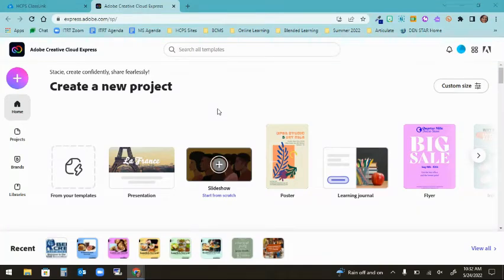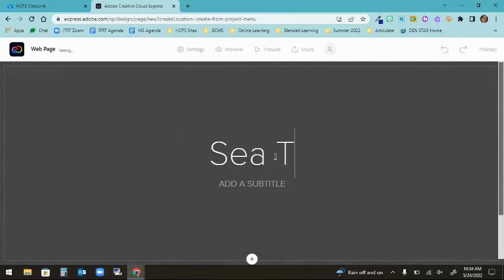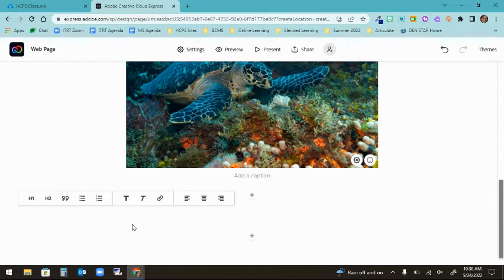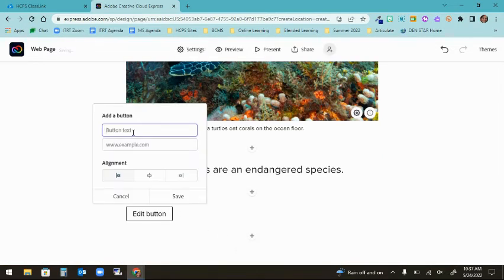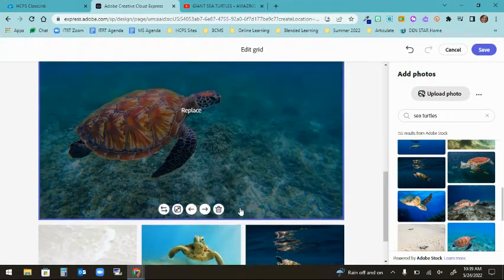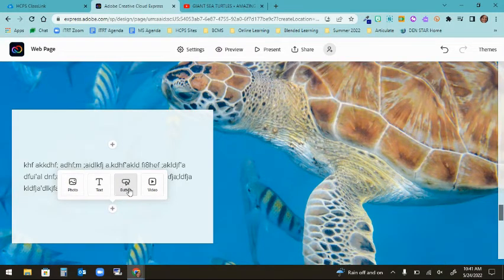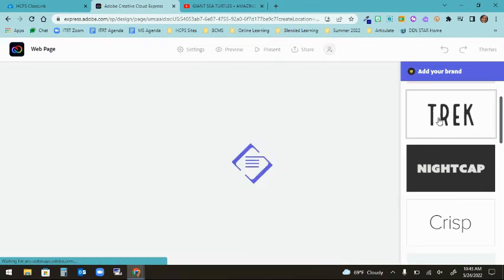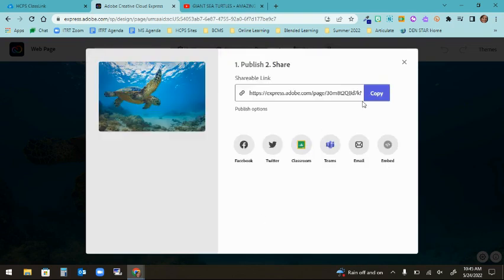Adobe Spark: How to create a Web Page